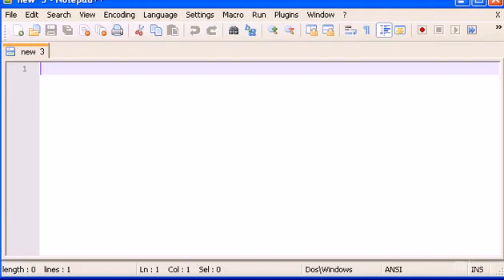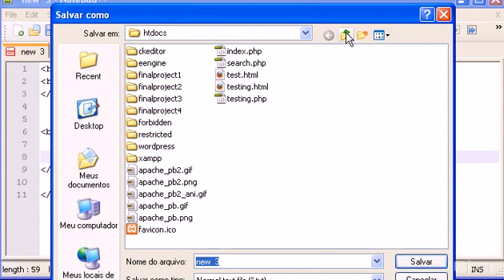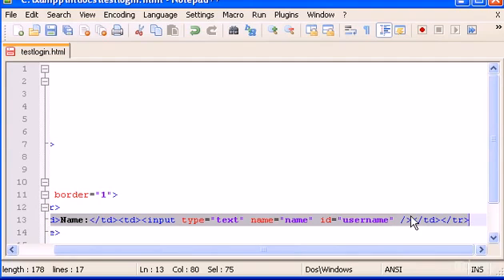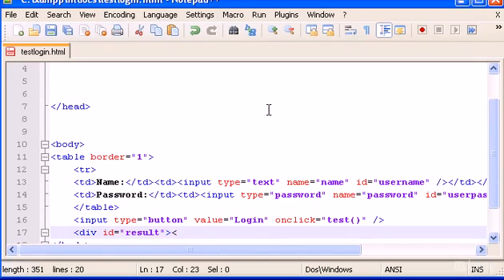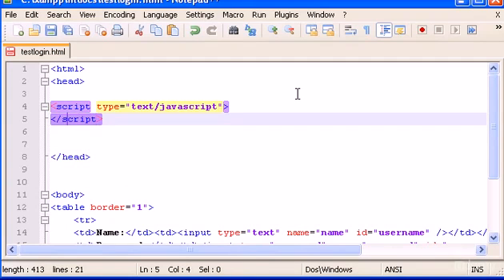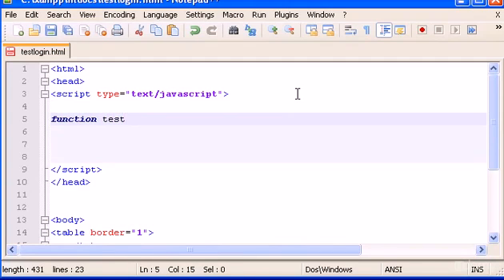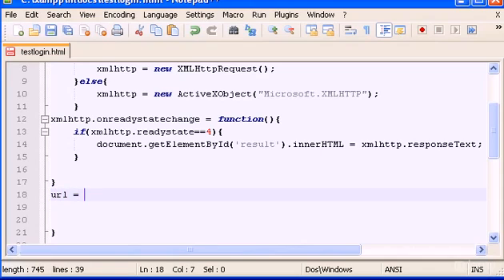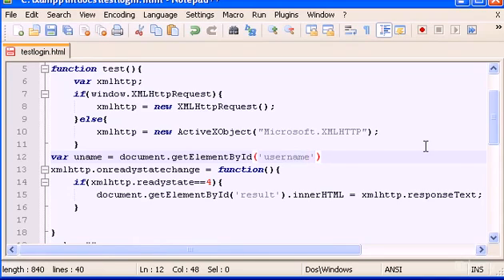AJAX Request to a PHP file part 1